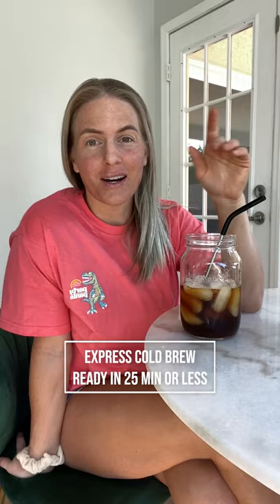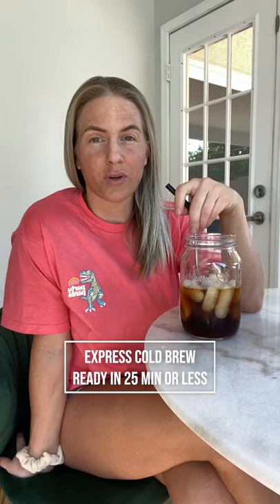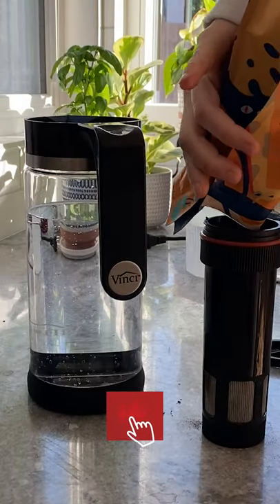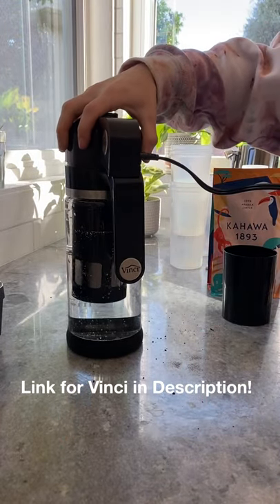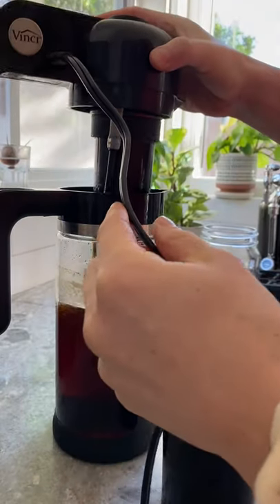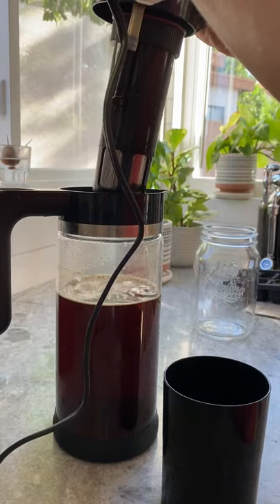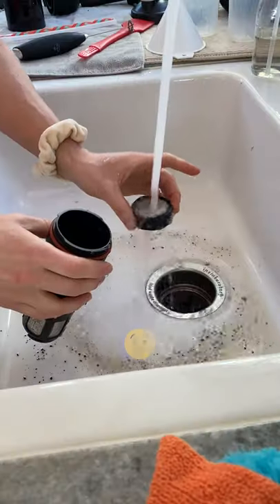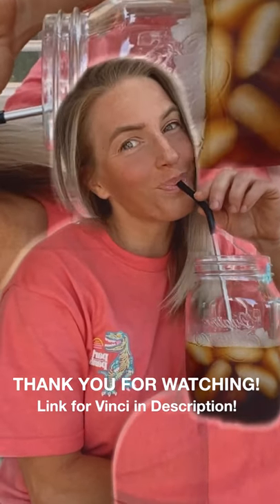How to Use Vinci Express Cold Brewer/1 Minute Complete Brewing and Cleanup Instructions / Shorts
How to Use Vinci Express Cold Brew Maker/1 Minute video Complete Brewing and Cleanup Instructions. This is the Best Cold brew Maker for at home! I wanted to make a super quick concise video to show how easy and good this Express Cold brew Maker is!

Vinci Express Cold Brew Maker
Recommended Course Cold Brew Bizzy

- Thank you so much for your support of my content!!

Thank you for shopping my brand and supporting Shark’s Bites of Life mission, I LOVE YOU

HELPFUL LINKS I RECOMMEND AND USE PERSONALLY:
♡ Shark’s Bites of Life Merch (this is my personal brand started in 2013)
♡ Red Light Therapy system I use Joovv Solo is what I have
♡ Vedge Nutrition save 10% when you use my link! PAGE